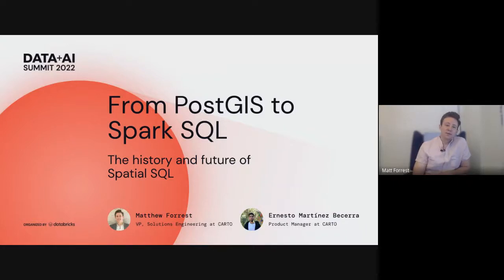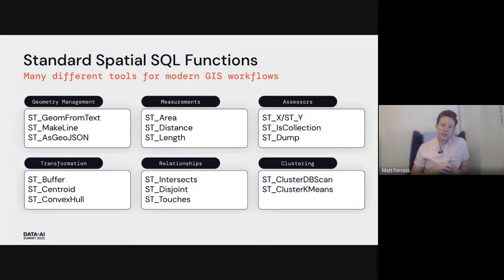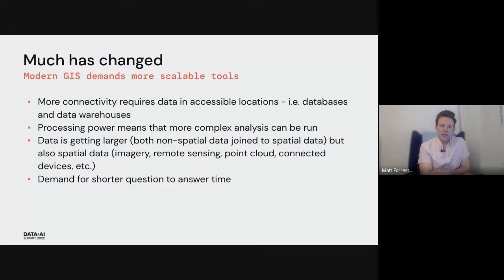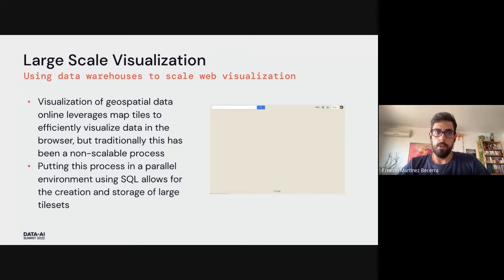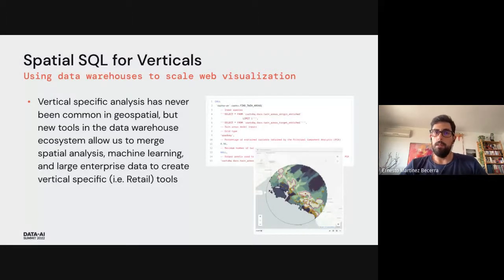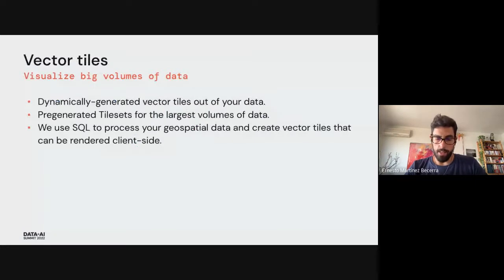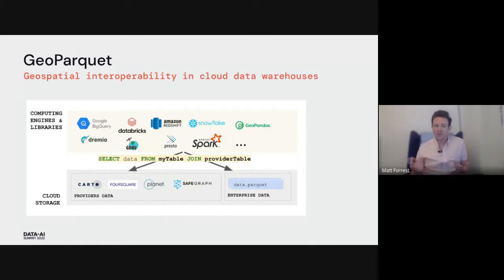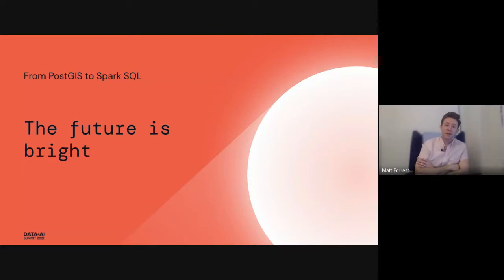From PostGIS to Spark SQL: The History and Future of Spatial SQL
In this talk, we'll review the major milestones that have defined Spatial SQL as the powerful tool for geospatial analytics that it is today.

From the early foundations of the JTS Topology Suite and GEOS and its application on the PostGIS extension for PostgreSQL, to the latest implementation in Spark SQL using libraries such as the CARTO Analytics Toolbox for Databricks, Spatial SQL has been a key component of many geospatial analytics products and solutions, leveraging the computing power of different databases with SQL as lingua franca, allowing easy adoption by data scientists, analysts and engineers.

The latest innovation in this area  is the CARTO Spatial Extension for Databricks, which makes the most of the near-unlimited scalability provided by Spark and the cutting-edge geospatial capabilities that CARTO offers.